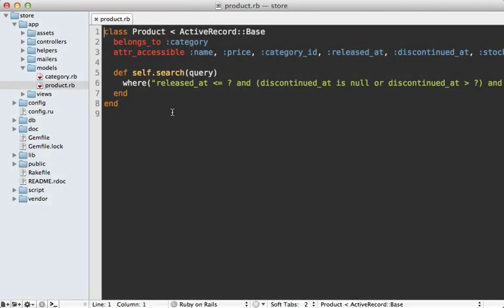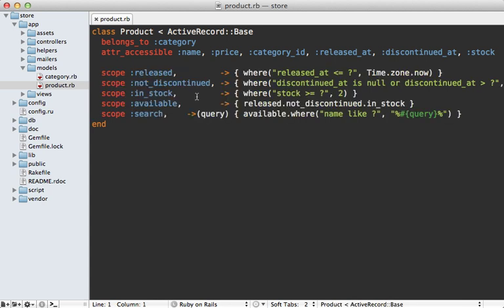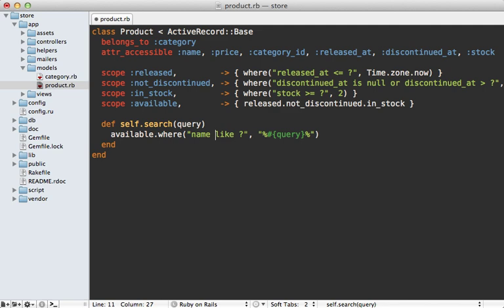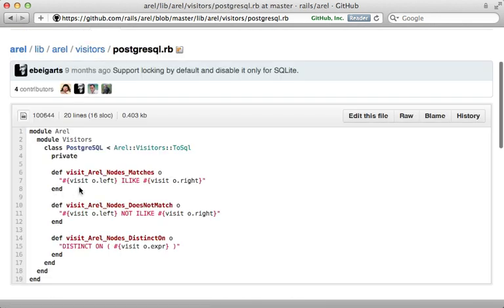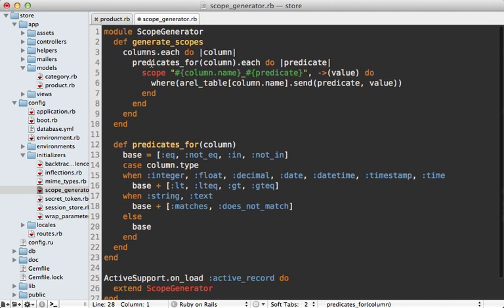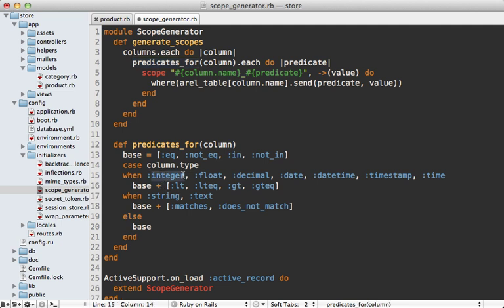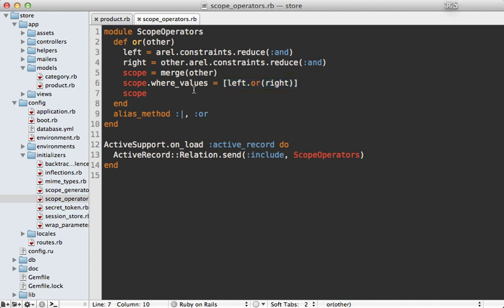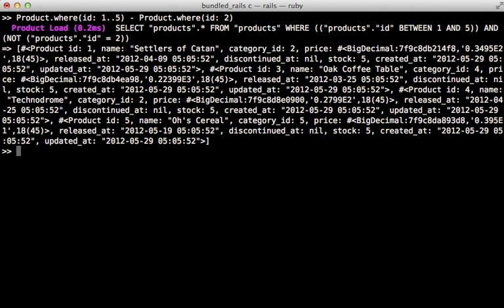Ruby on Rails - Railscasts PRO #355 Hacking with Arel (pro)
Here I show a variety of ways to rewrite a long SQL query using only Active Record and Arel. This includes generating scopes dynamically, adding an "or" operator, and adding a powerful "match" method.